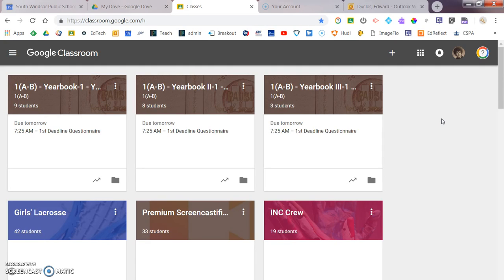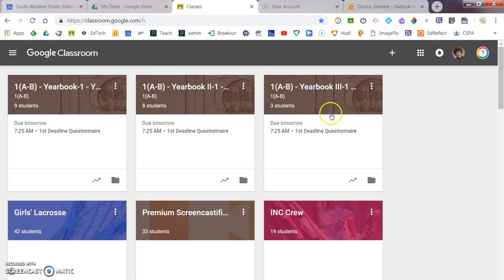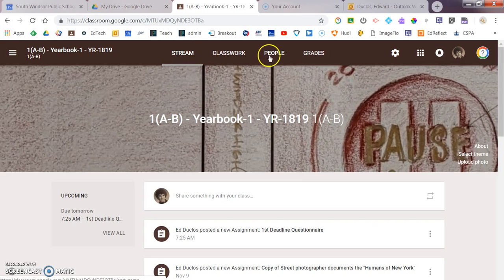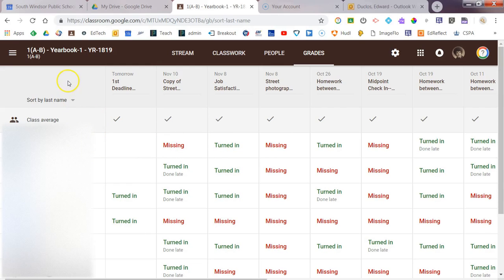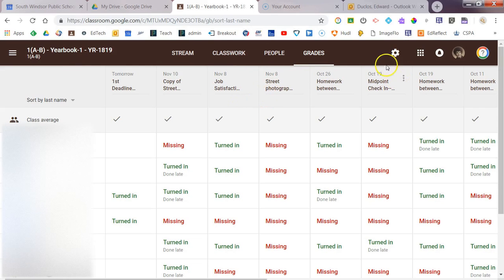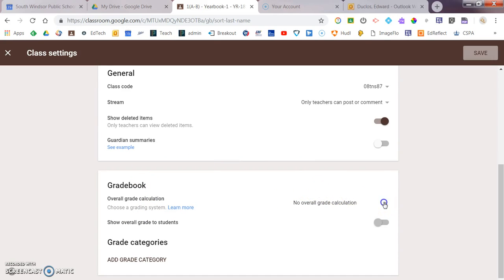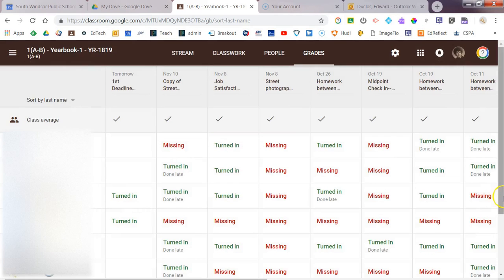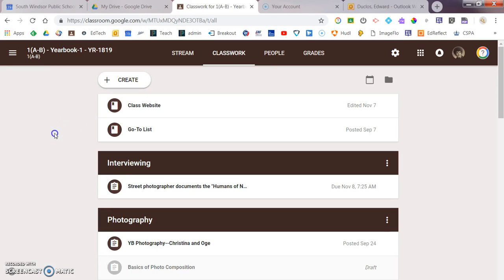Google Classroom's Gradebook (beta)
Google Classroom's beta gradebook